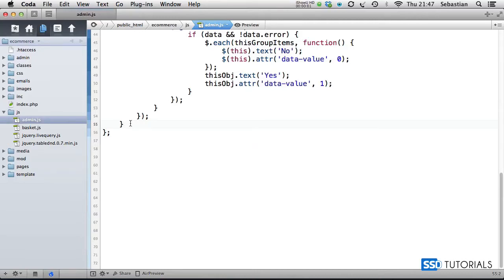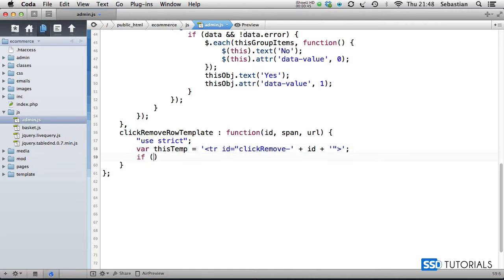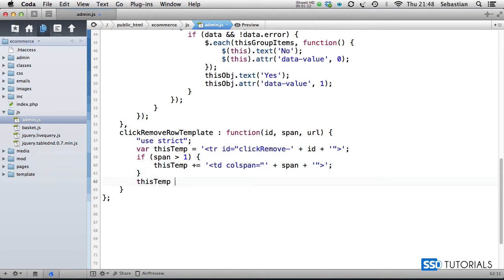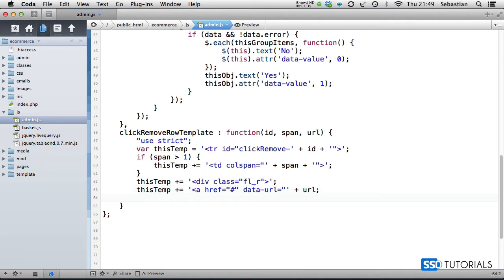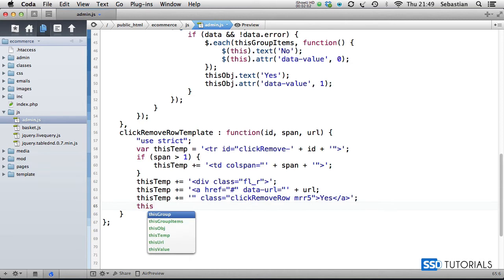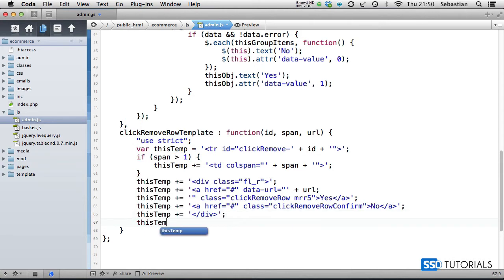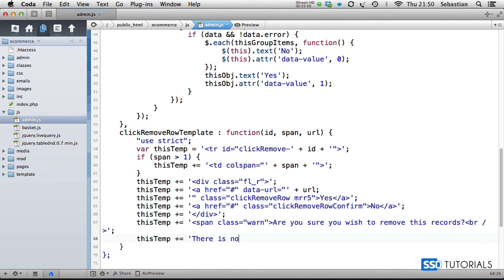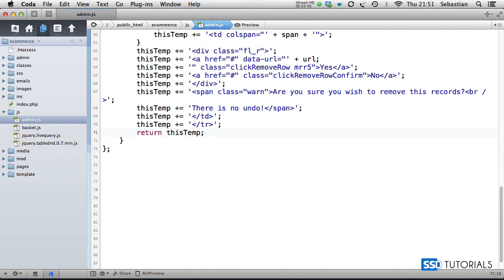03-14: E-commerce application with PHP, MySQL, Ajax and PayPal (Season 3)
Remove row template